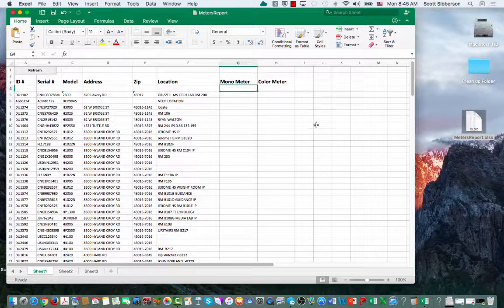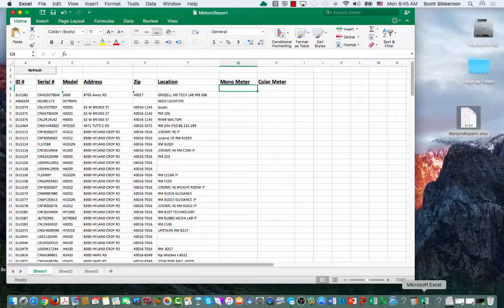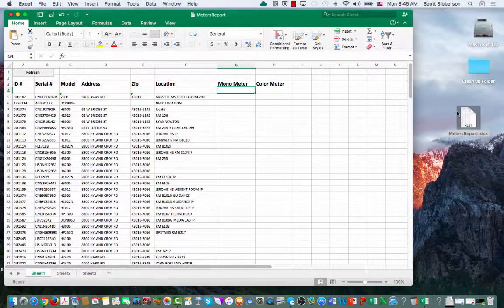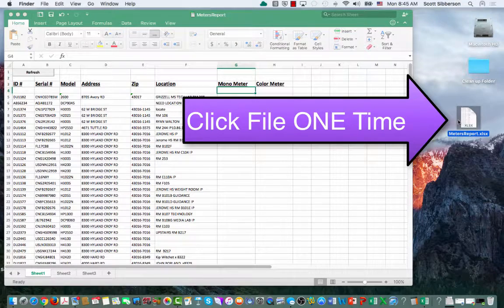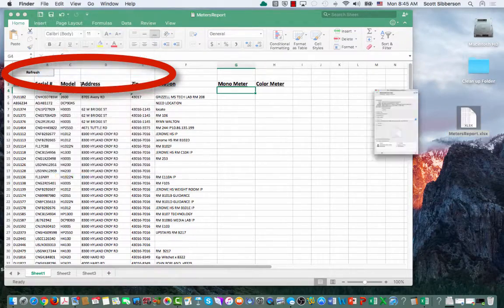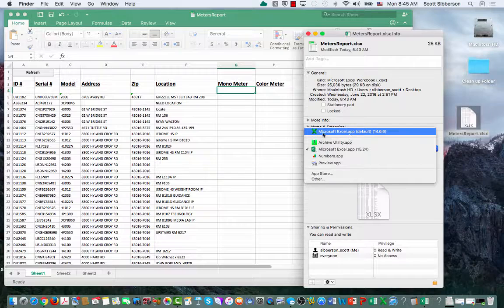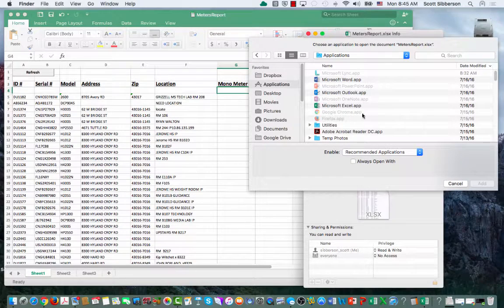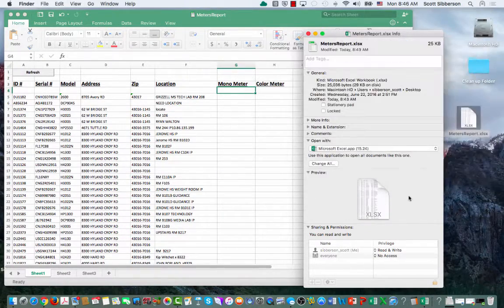Change Get Info to Change Program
This tutorial video will show you how to change the version of a program to open documents on your Mac.